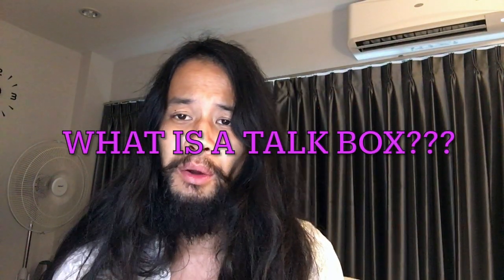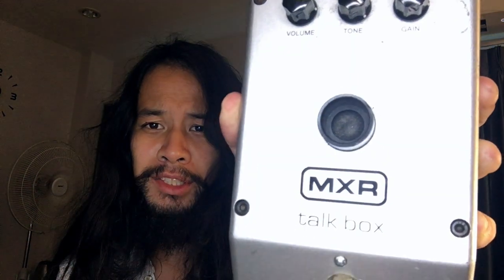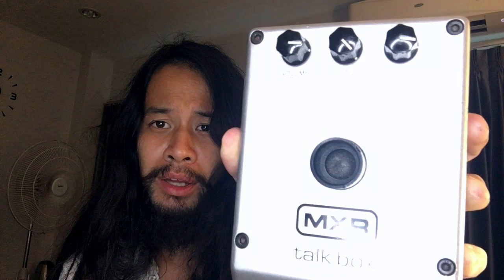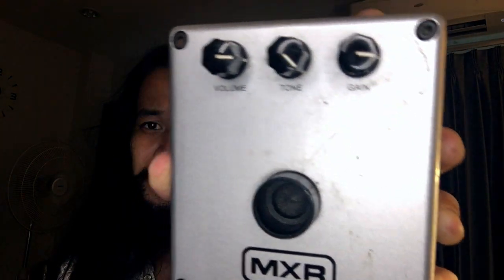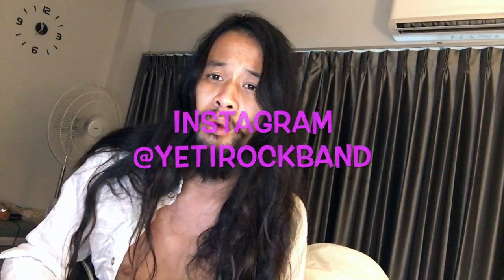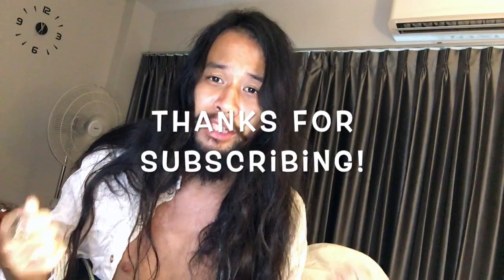What Is A Talk Box?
This is a quick explanation and demo of a Talk Box.
"A talk box (also spelled talkbox and talk-box) is an effects unit that allows musicians to modify the sound of a musical instrument by shaping the frequency content of the sound and to apply speech sounds (in the same way as singing) onto the sounds of the instrument. Typically, a talk box directs sound from the instrument into the musician's mouth by means of a plastic tube adjacent to their vocal microphone. The musician controls the modification of the instrument's sound by changing the shape of the mouth, "vocalizing" the instrument's output into a microphone."
- Wikipedia